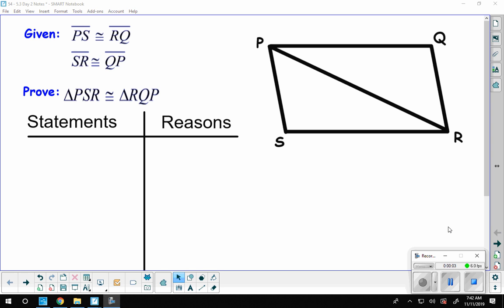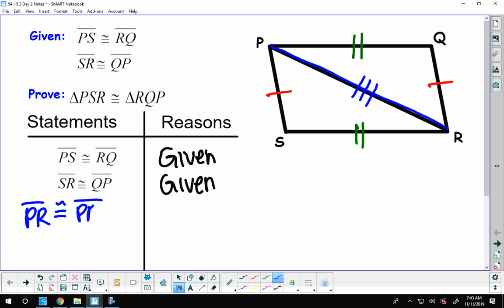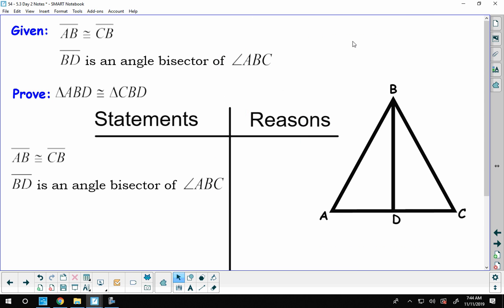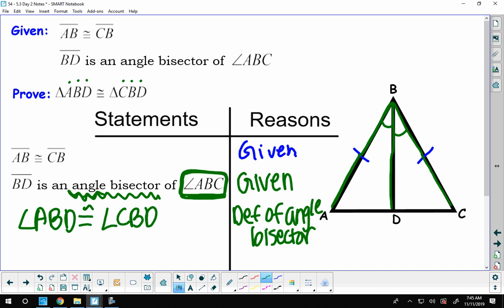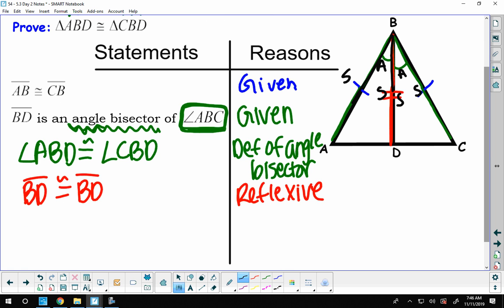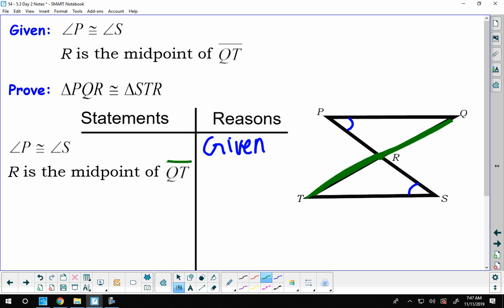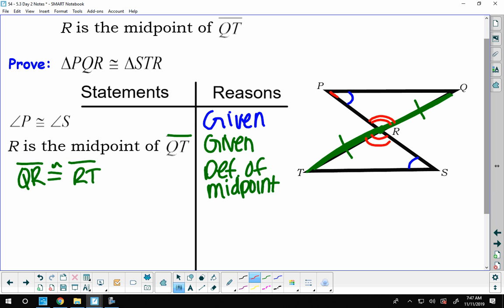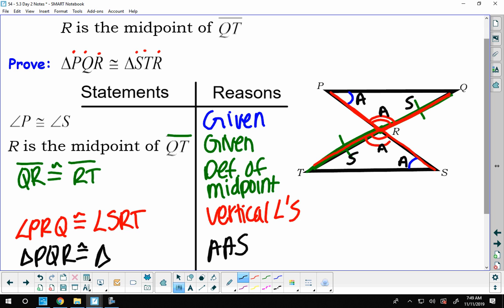5 3 Day 2 ASA and AAS Triangle Congruence